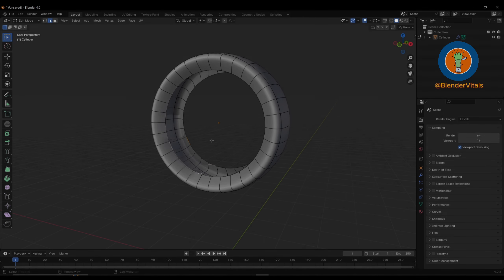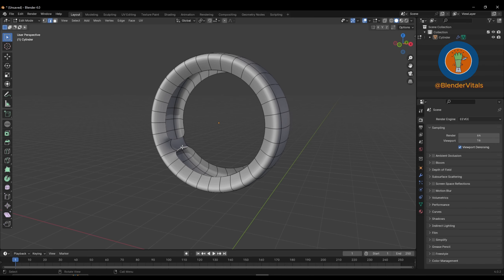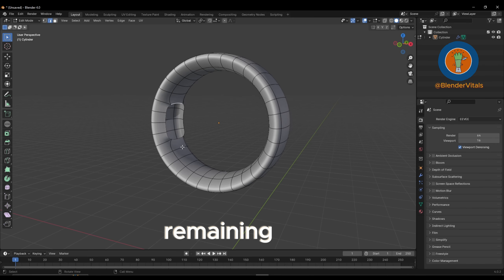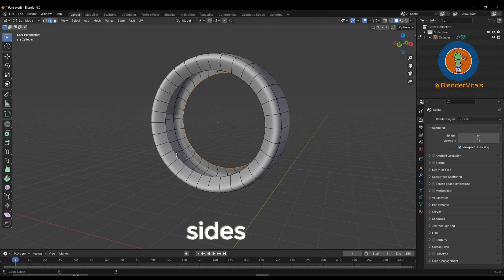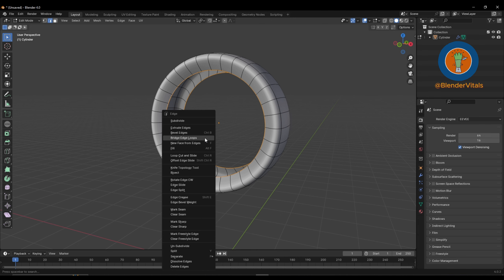Fill Faces like a Pro in Blender